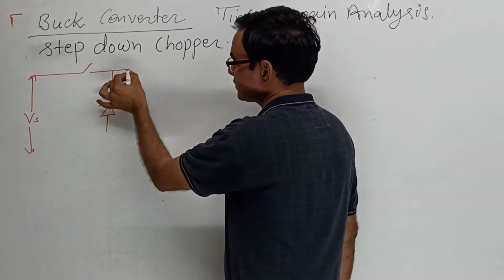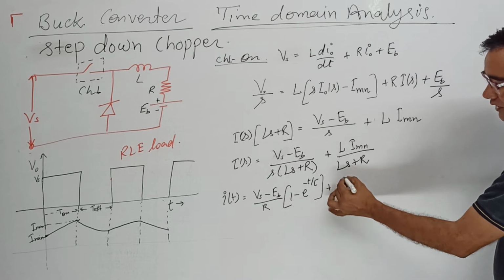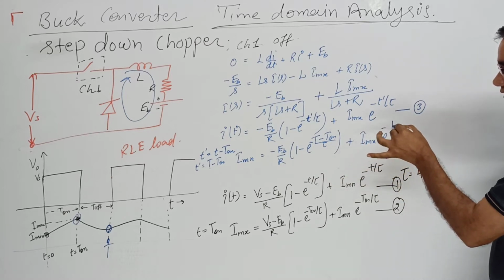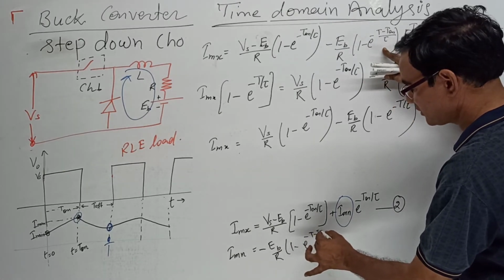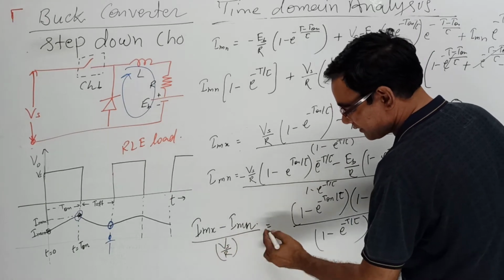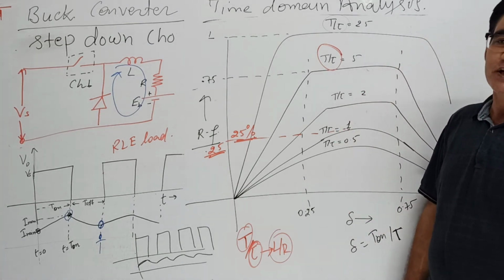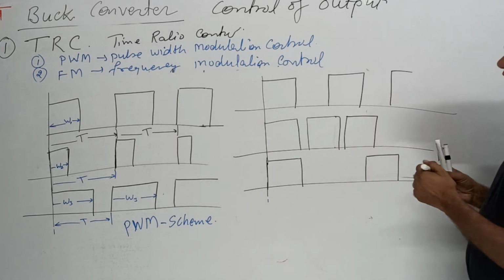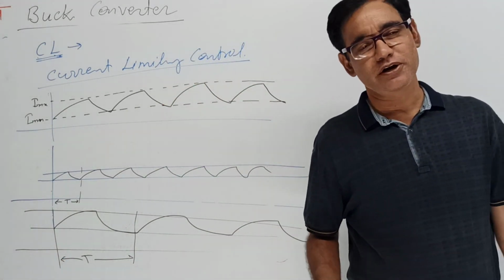# Buck Converter Analysis Step Down Chopper Analysis DC-DC Buck Converter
Video by  Sheesh Ram Ola regarding
# Buck Converter Analysis
# Step Down Chopper Analysis
# PowerElectronics

Dear Friends,
Greetings !!!
आशा एवं विश्वास है की आप अपने जीवन में BEST कर रहें हैं।
India’s Fastest Growing Online Test Series Platform
पढ़ें और अपनी तैयारी जाँचे।

ETS believe in 3U principal: - U (Unique); U (Useful); U (Up to date)

ETS Provide the most EXTENSIVE, ENRICHED and EXACT current affairs MCQs.
करंट अफेयर्स MCQs  वास्तव में प्रतियोगी परीक्षाओं जैसे UPSC, SSC, Railway , State PCS , बैंकिंग परीक्षा (IBPS, SBI, RBI और ग्रामीण बैंक परीक्षा) और अन्य सभी प्रतियोगी परीक्षाओं को क्रैक करने के लिए महत्वपूर्ण संसाधन हैं। अधिकांश प्रतियोगी परीक्षाओं को क्रैक करने के लिए उम्मीदवारों को नियमित रूप से दिन के नवीनतम दैनिक प्रश्नों का अभ्यास करना चाहिए।
ETestSeries करंट अफेयर्स MCQ के माध्यम से कोई भी व्यक्ति केंद्र सरकार की नवीनतम योजना के बारे में भी जान सकता है और अपने आपको नवीनतम समाचार के साथ अपडेट भी रख सकता है।

आप ETestSeries.in से निम्न प्रकार से जुड़ सकते हैं –

आप सभी प्रतिभागियों को ETS परिवार की ओर से हार्दिक शुभकामनाएं !
        Good Luck !